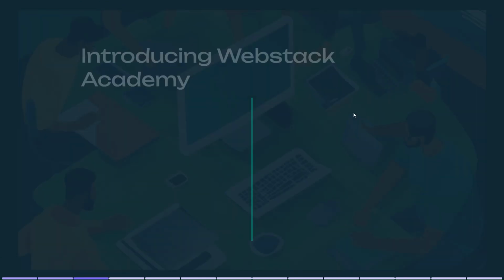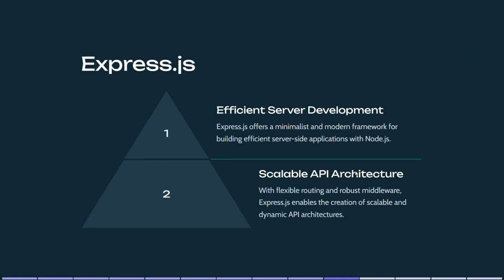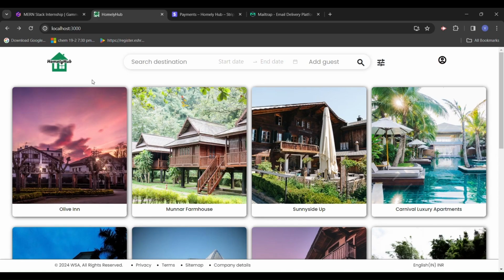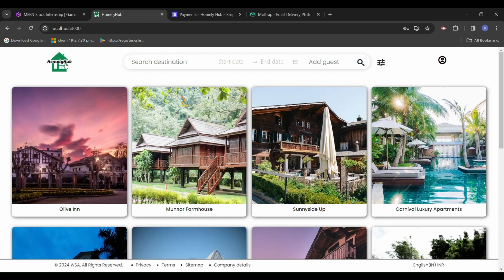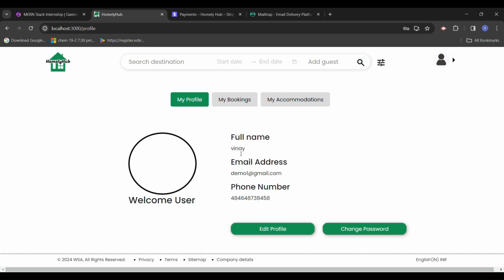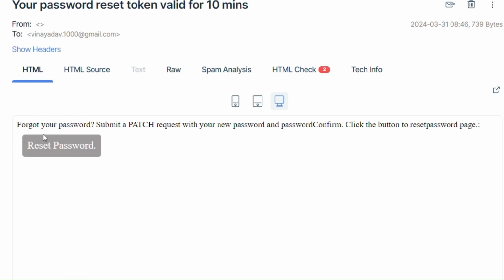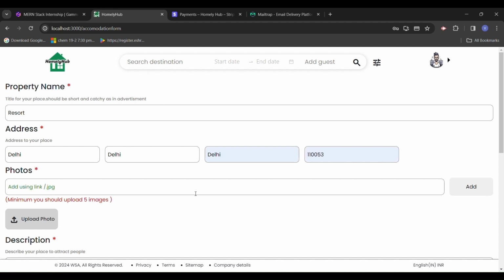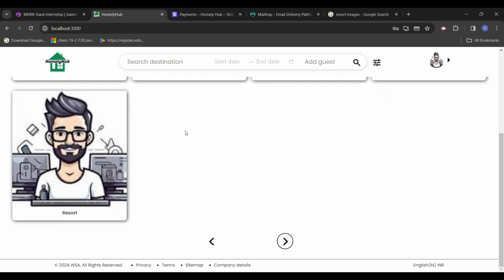Webstack Academy Internship Presentation